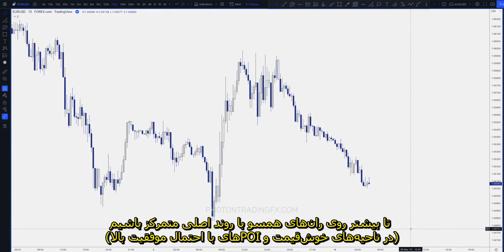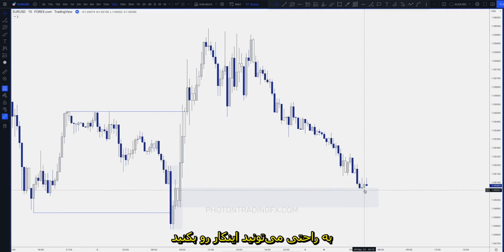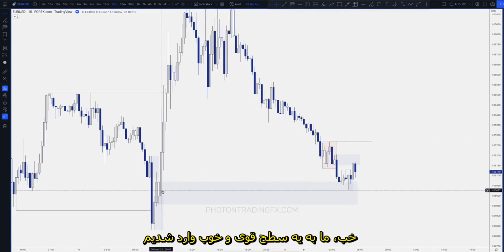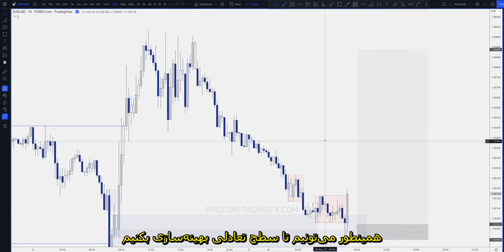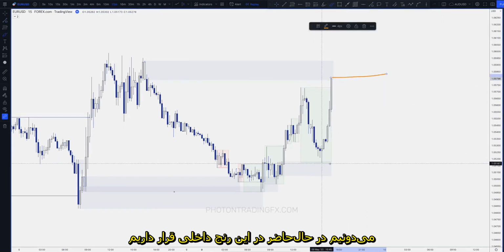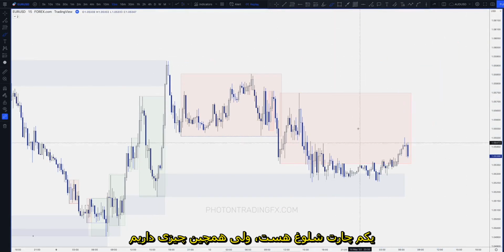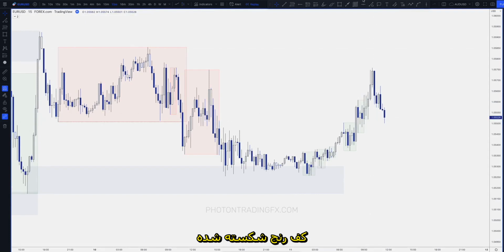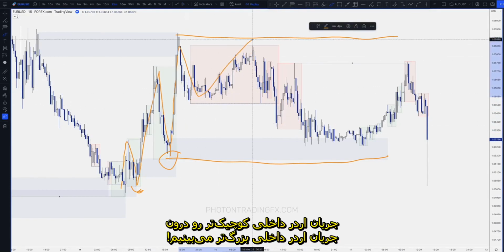٥ يوليو ٢٠٢٣